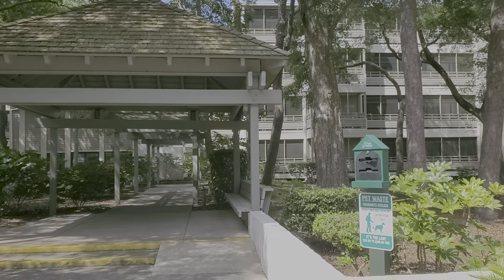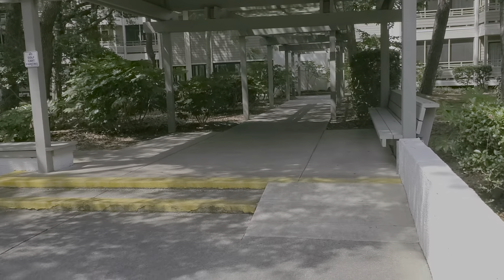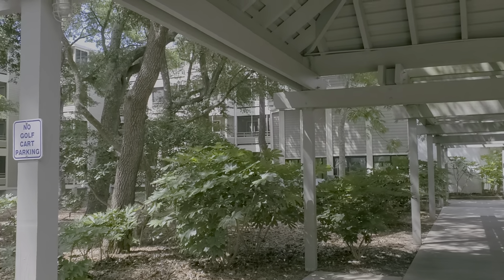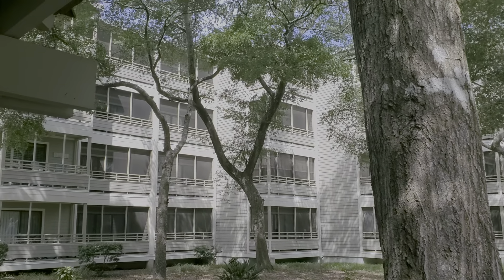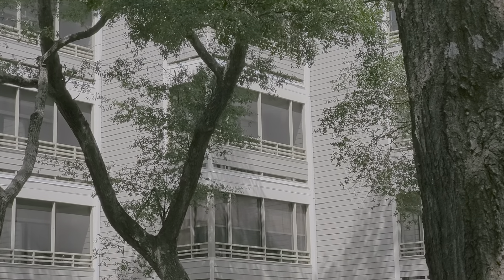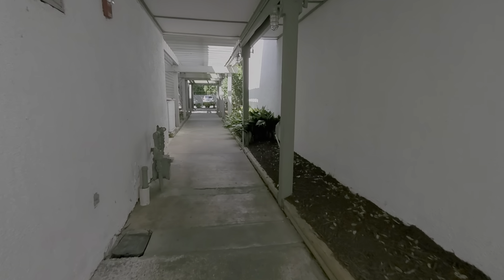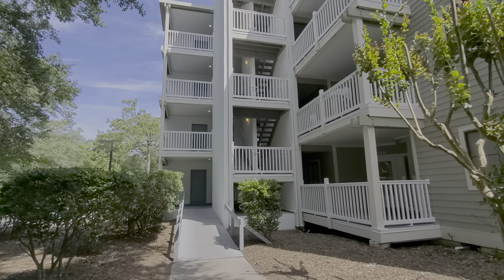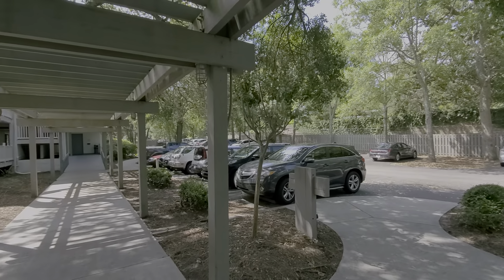Ocean Creek Lodge 2 and Indoor Pool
Ocean Creek offers many amenities including an Indoor Pool in Lodge 2.